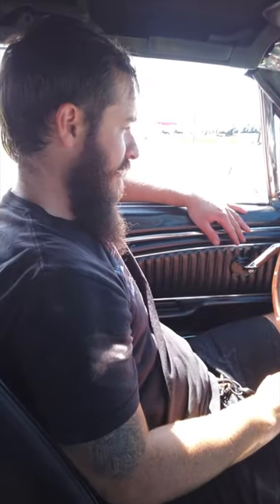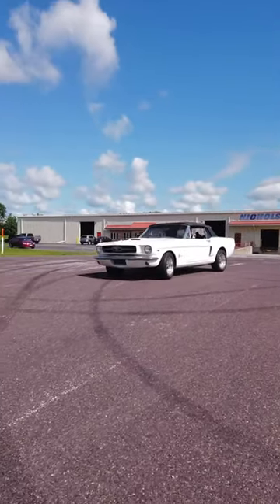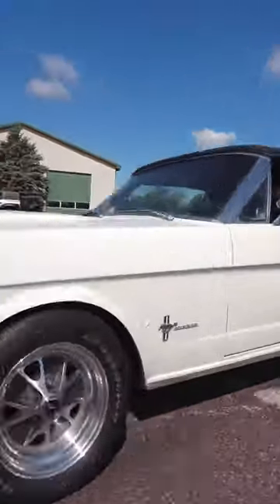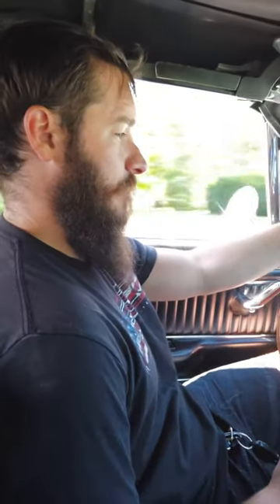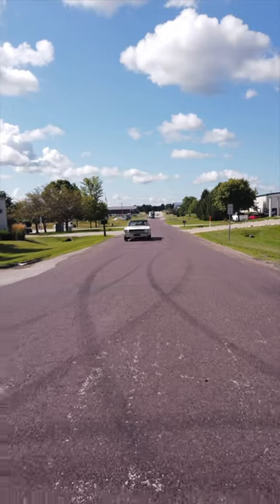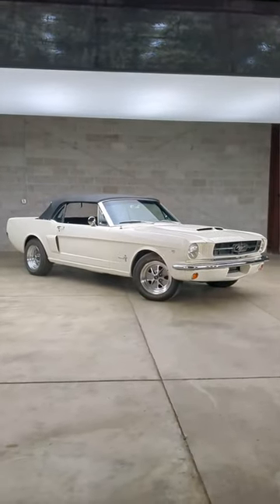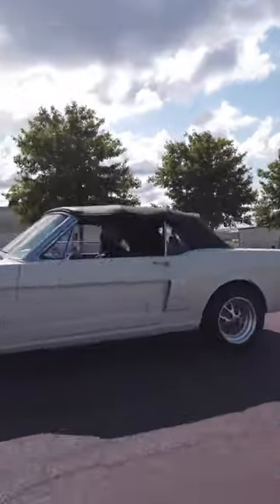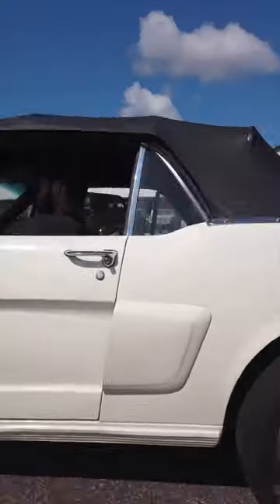Shawn Out Test Driving The 69 Mustang Convertible. - For Sale $35,000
ONLY 1,000 miles on the restoration of this gorgeous Stang including:
- 289 V8 rebuilt by Jasper pushing 300HP.
- Holley Sniper fuel injection.
- C4 automatic.
- New paint job.
- New convertible top.
- New pony interior.
- New Wilwood 4-wheel disc brakes.
- All new lights, bezels and door handles.
- Power Steering
- Electric fan & tons of other new components!
- TONS MORE PHOTOS on the website.
$35K .
Maxlider Bros. is THE source for custom Broncos of any era! Multi-award winning builder of high-end classic Broncos & authorized drop ship location with Ford Motor Company.